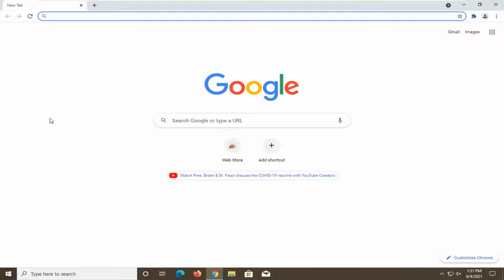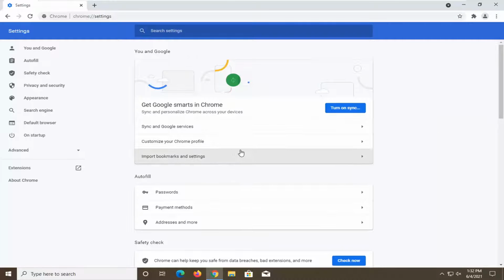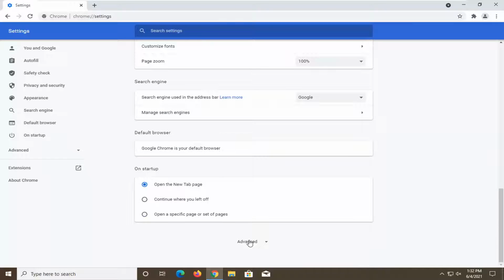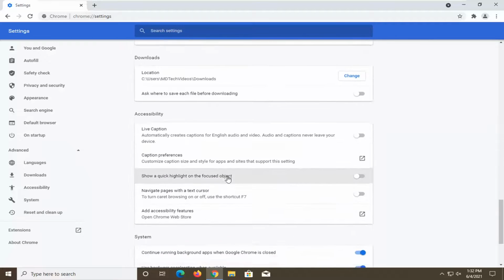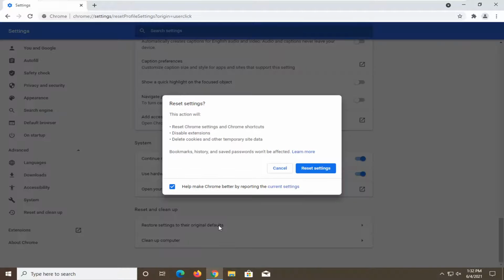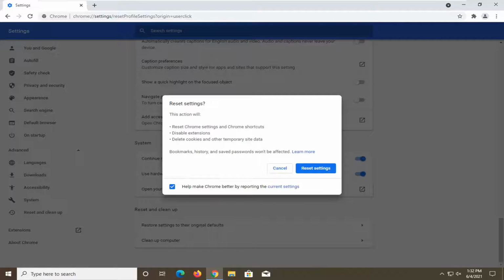How to Stop Unwanted Sites Automatically Opening in Google Chrome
Issues addressed in this tutorial:
unwanted sites open automatically in google chrome
unwanted sites open automatically in google chrome pc

As it stands, Google does a pretty good job of keeping pop-up windows under control in its Chrome browser. A sea of pop-up windows invading your traditional browsing experience usually indicates a problem: your default settings are in disarray.